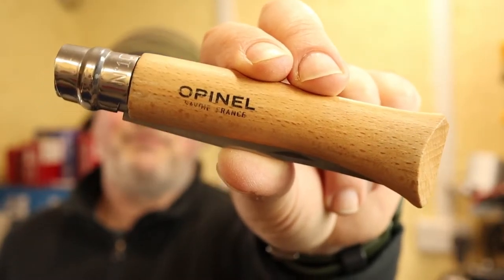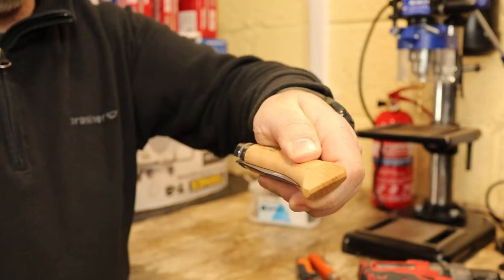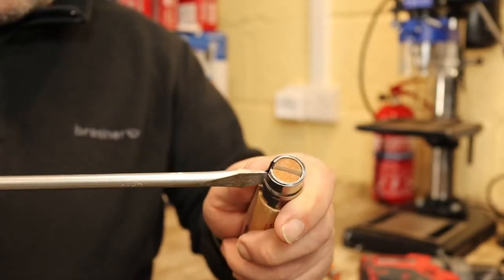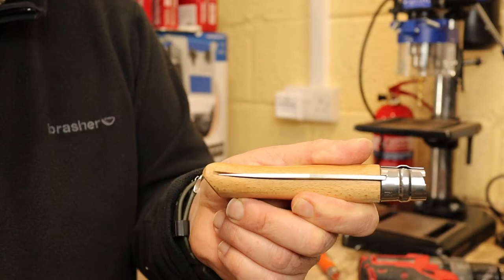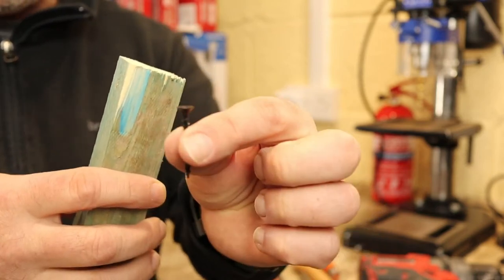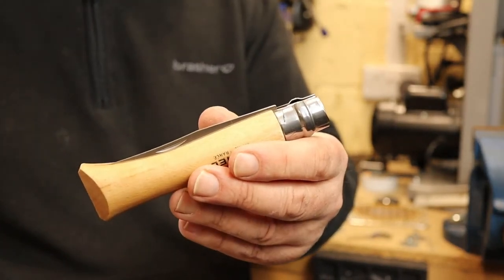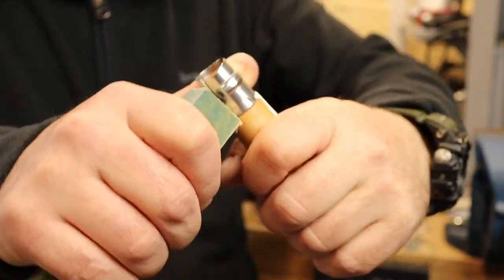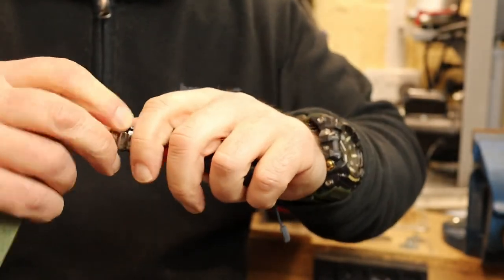How to remove an Opinel Collar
How to remove an Opinel Ocking Ring

I needed to remove an Opinel folding knife collar safely.
Could not find any suitable solution so I made my own resolution.
Quick and easy without any specialist tools or exensive tools.